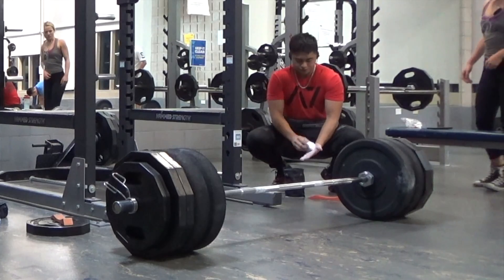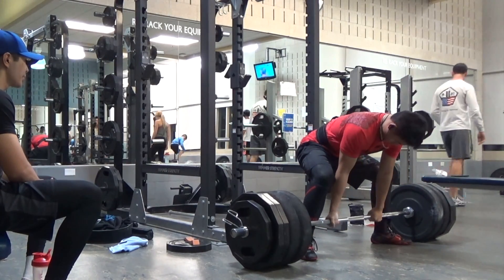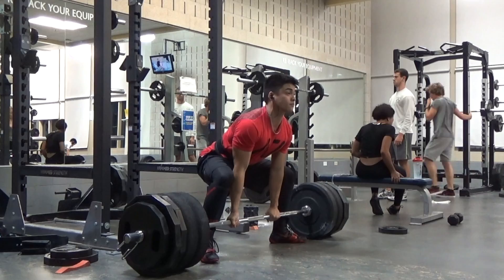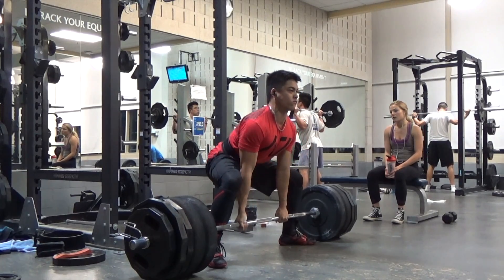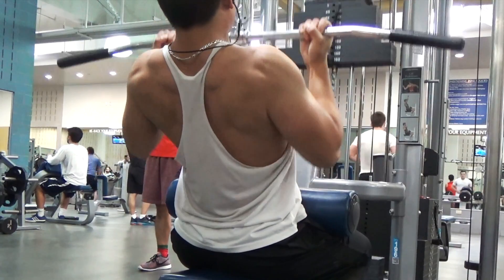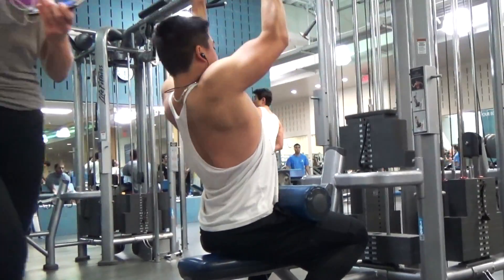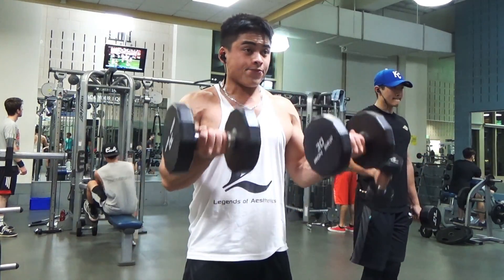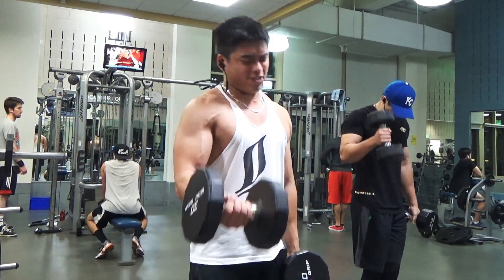Sumo Doubles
▸UCLA'18
☤Physiology
 ▸S450/B260/D562